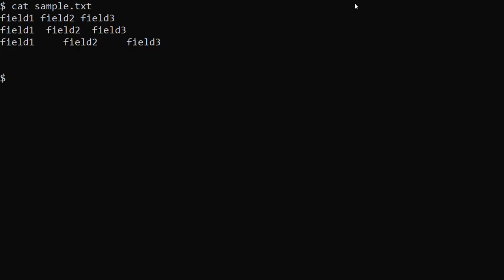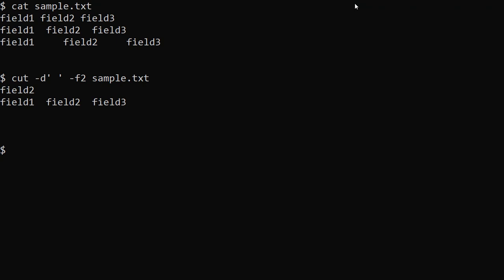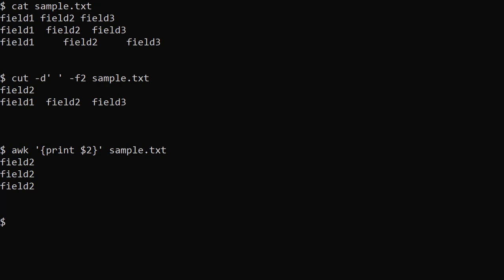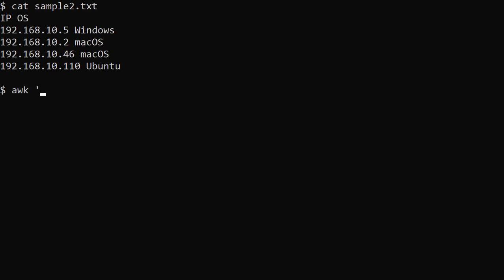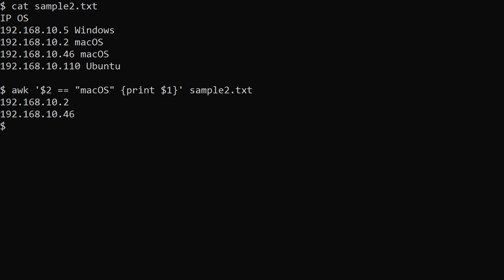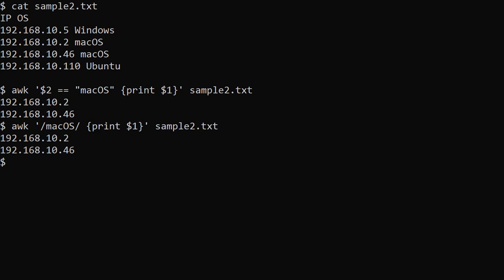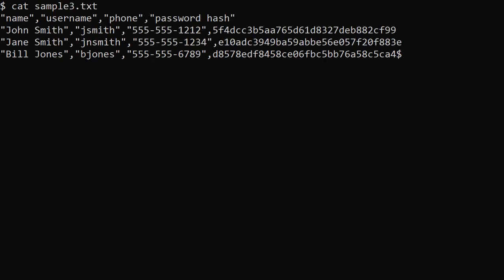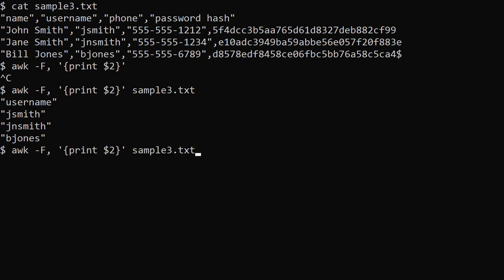Slicing data into columns using the awk command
Using the Linux awk command to extract columnar data from a file and perform pattern matching.